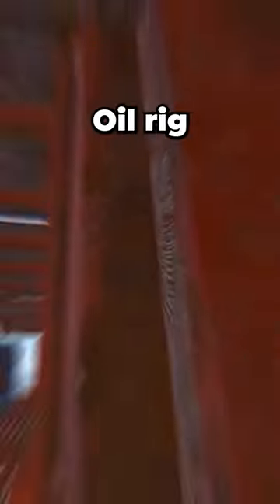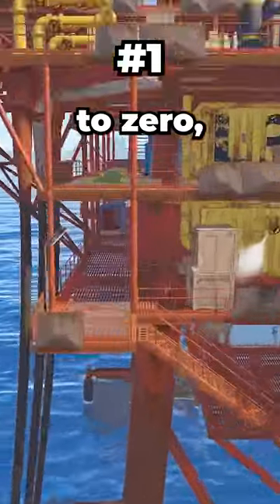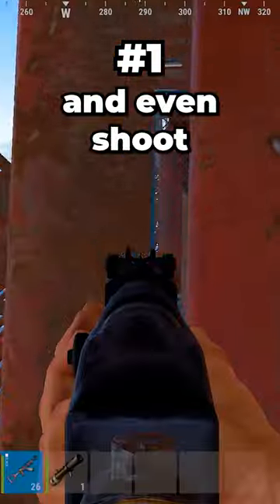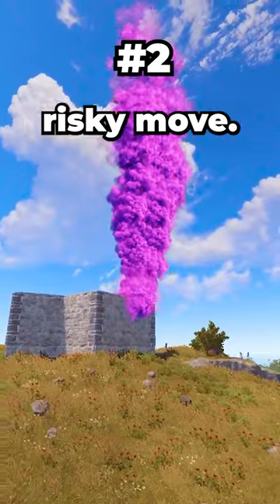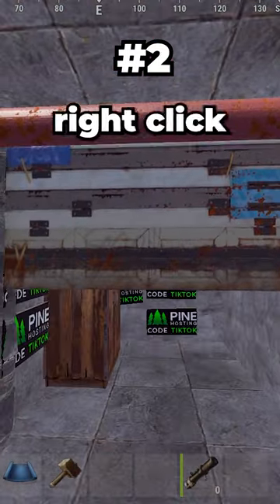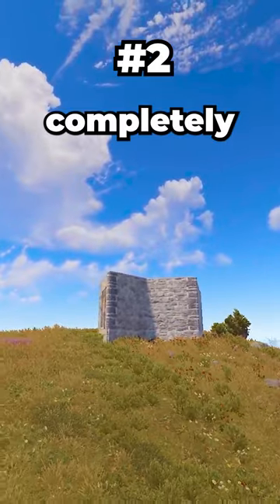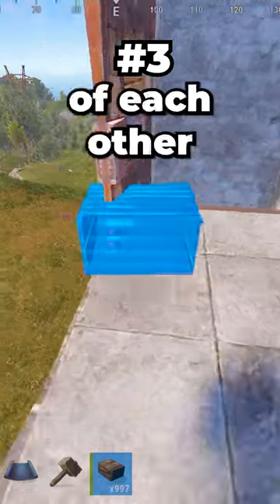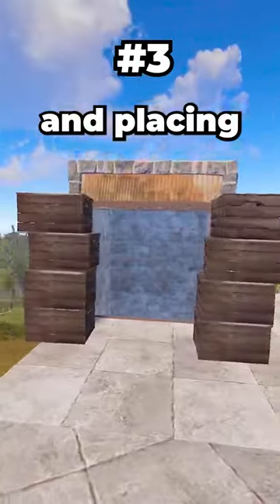3 RUST TIPS You Didn't Know! ✅